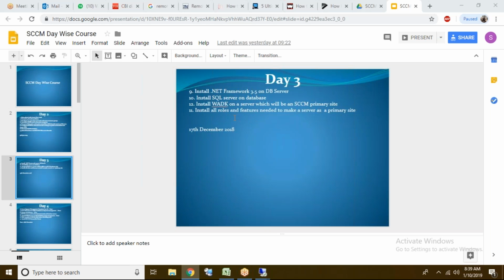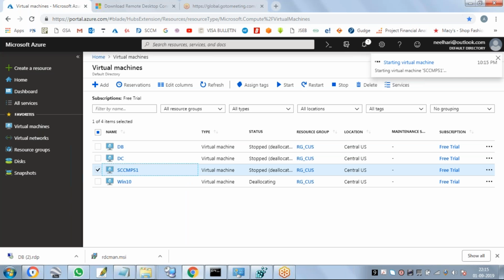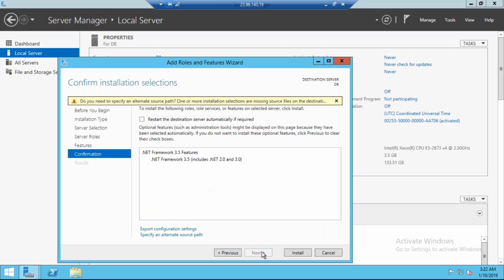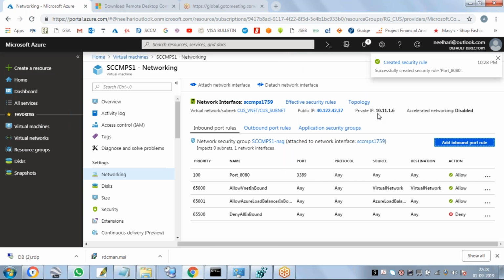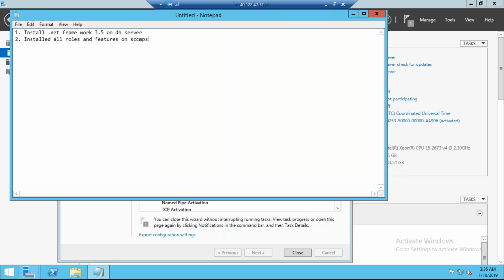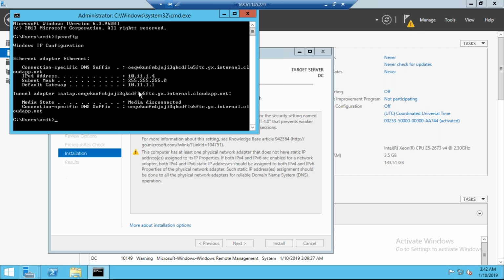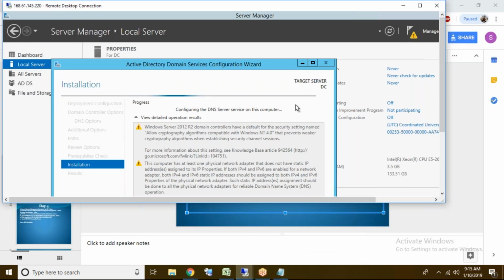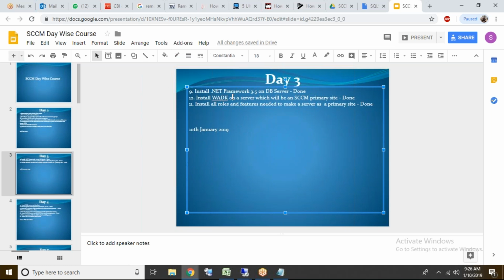MS SCCM Training Day 3 Session | Call /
Course : SCCM Online Training
Mode of Training : Online
Timings : Flexible